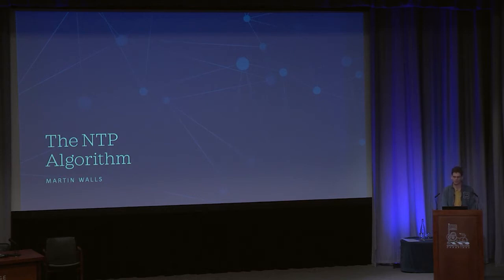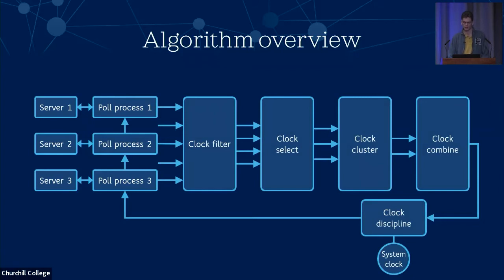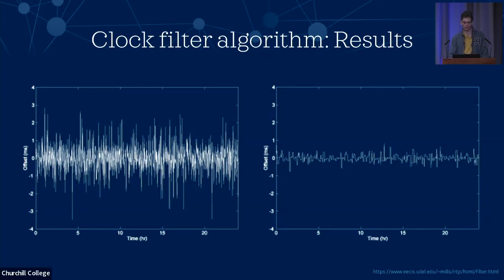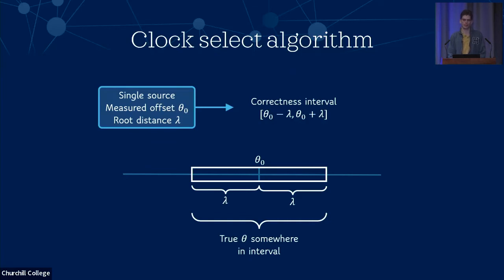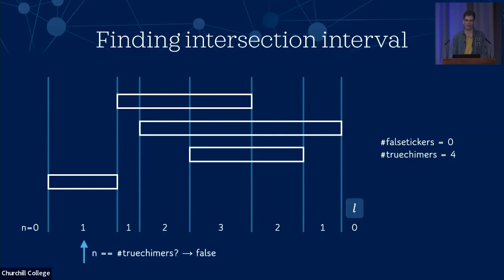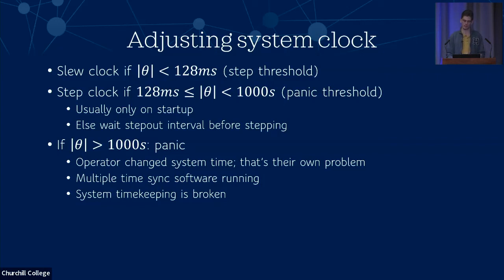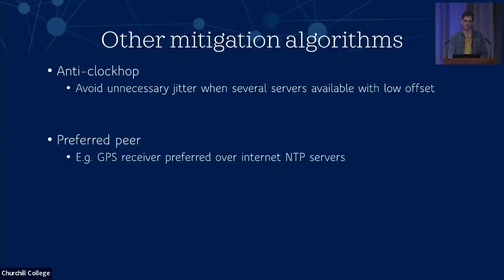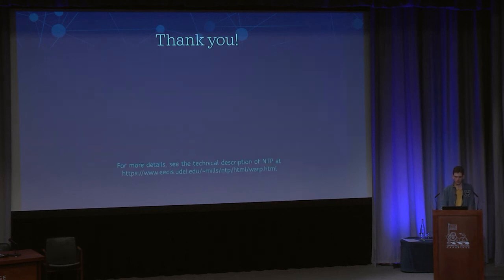The NTP algorithm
The NTP algorithms, a talk by Martin Walls delivered on 1st December 2021 at Churchill College, Cambridge.

Abstract: Basically every computer on the planet needs to be set to the correct time -- and nowadays we want this to happen automatically.
But how can we achieve synchronisation over an internet that is, by its very nature, asynchronous?
In this talk we'll look at the most common algorithm employed in practice, and how it chains together multiple stages of statistical filtering to give us a best estimate. We will discuss how we overcome the challenges of variable latency and jitter.
Finally, we'll explore some other algorithms we can use to get a higher accuracy.